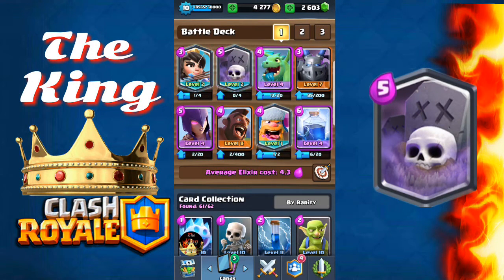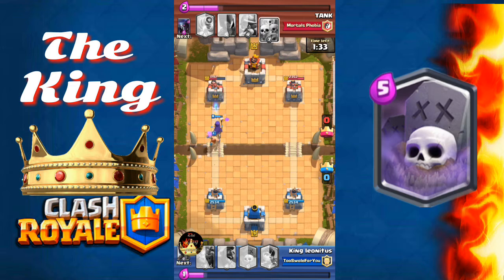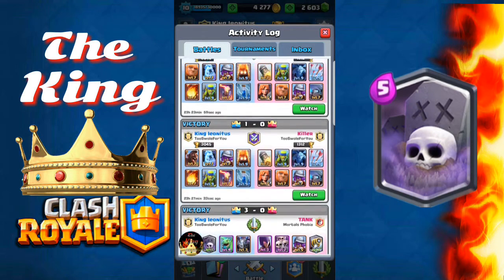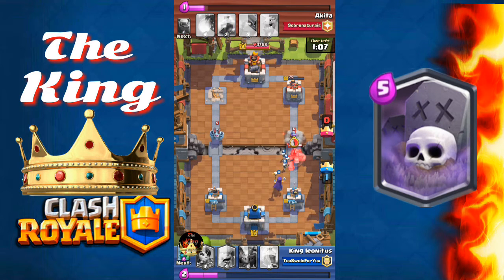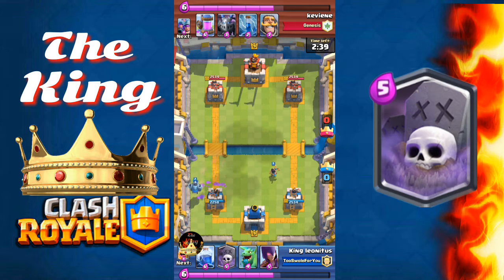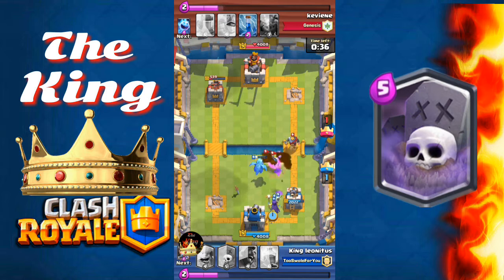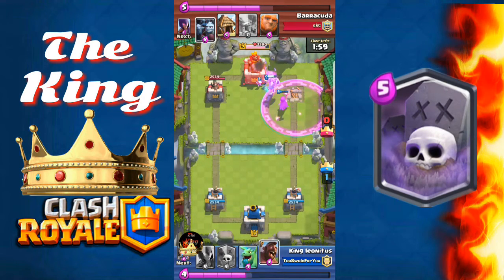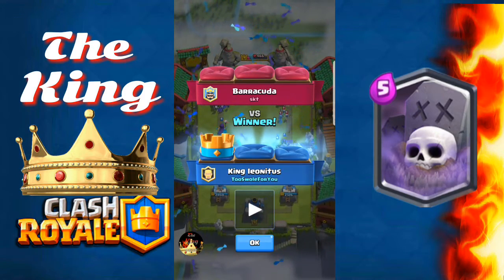NEW GRAVEYARD DECK / CLASH ROYALE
Great Challenge and trophy Deck / Clash Royale.